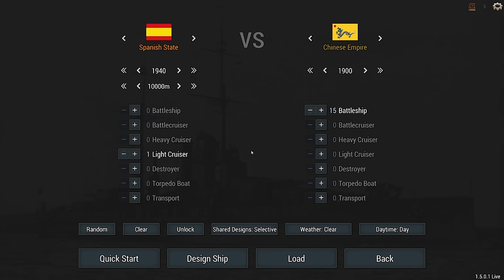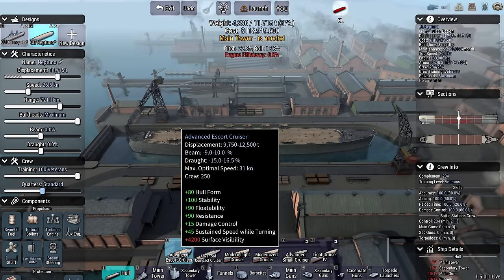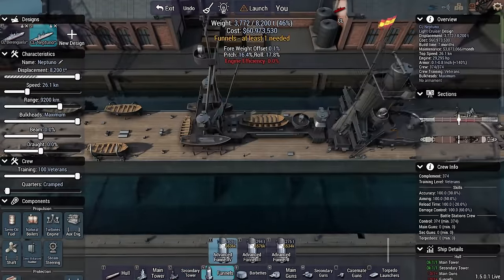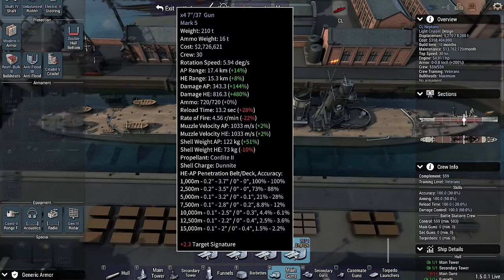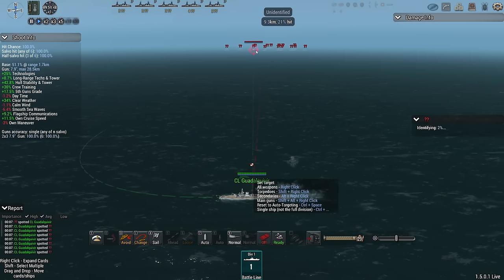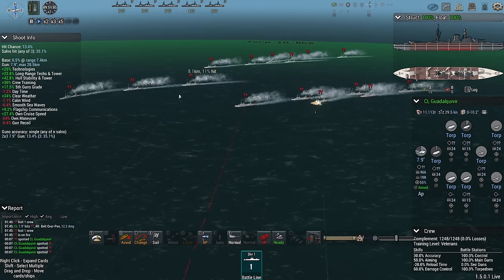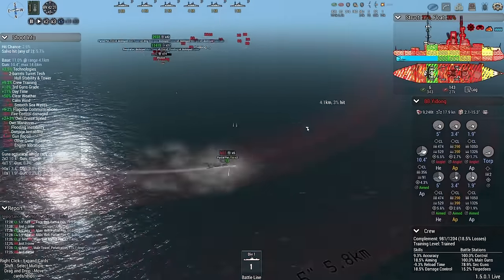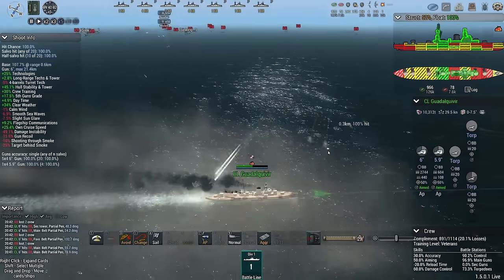And You Get A Torpedo! - Ultimate Admiral Dreadnoughts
A minor nation wants a new cruiser. We're happy to provide.

0:00 Intro
0:17 Task
1:00 Ship design
12:34 Battle phase

❓ FAQ
▪️ PC specs:

Very rarely.